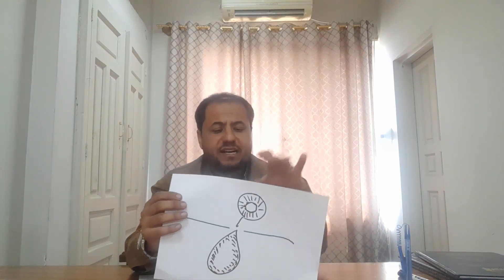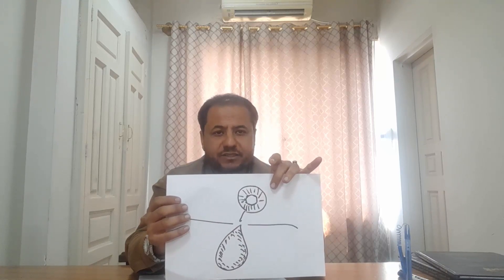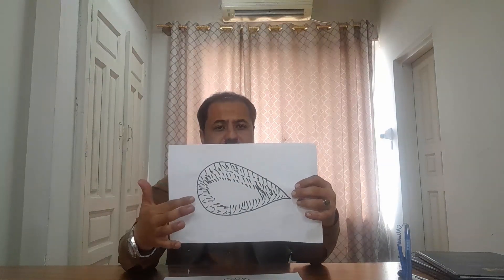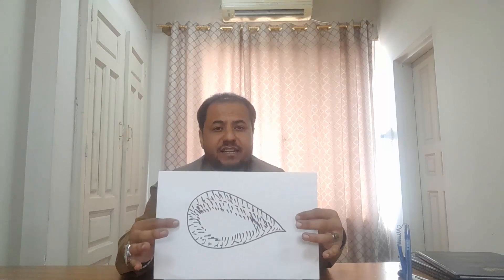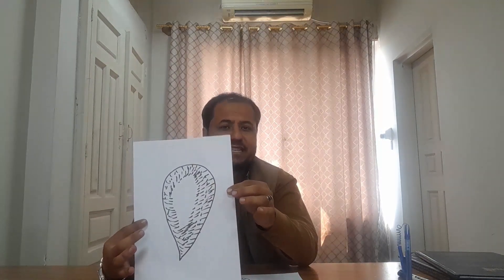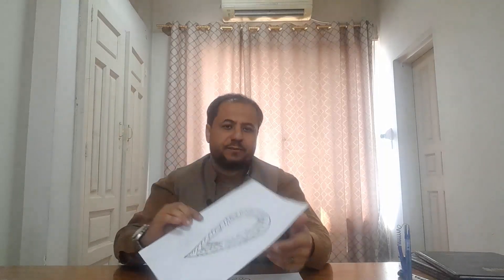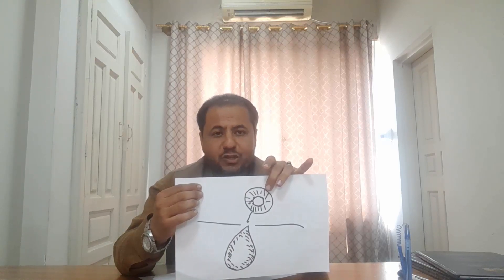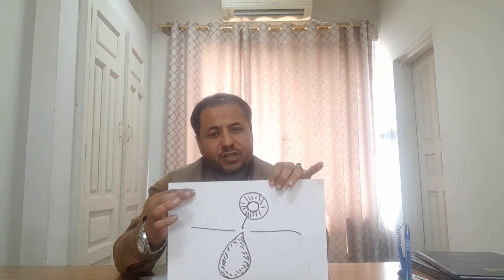What is the mechanism of Tear Drop cells and its significance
Tear drops cells